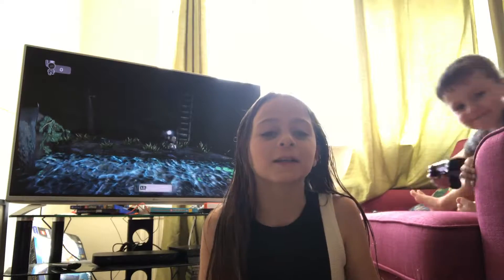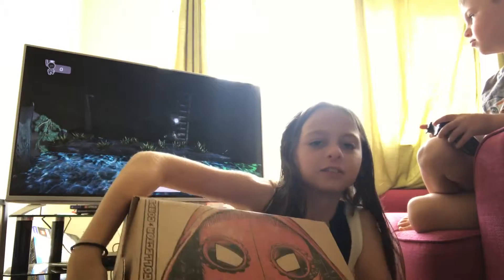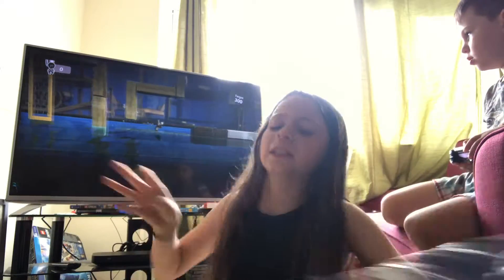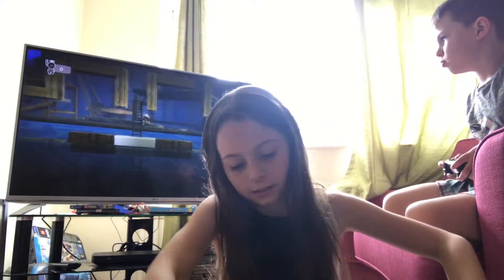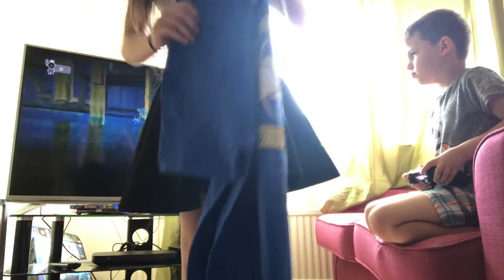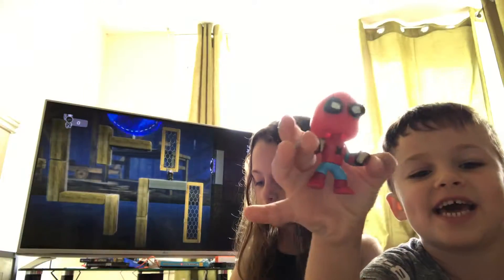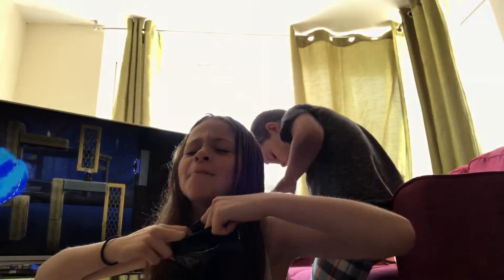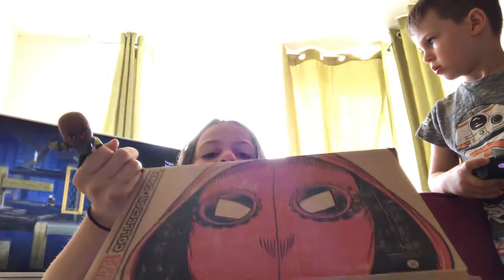Marvel collector corps - Spiderman homecoming unboxing